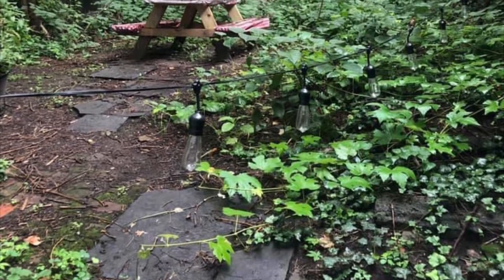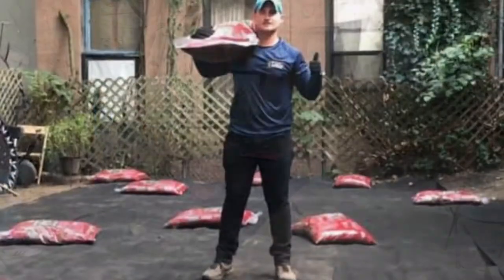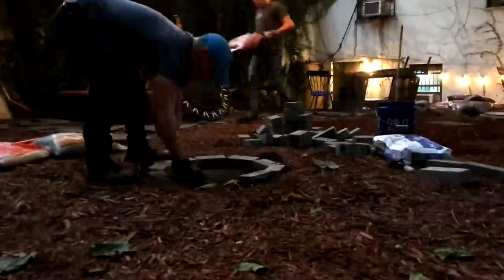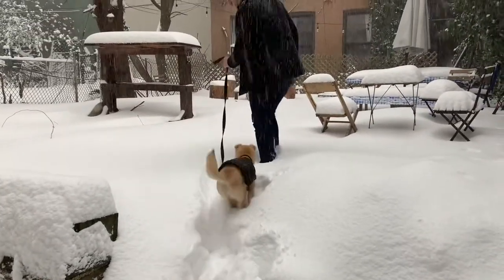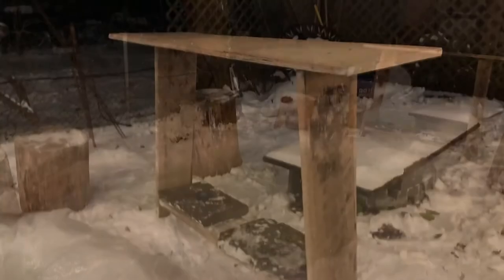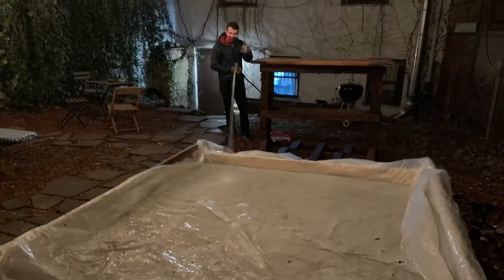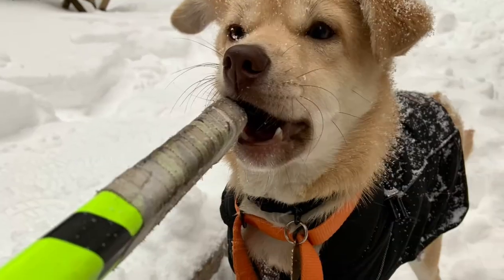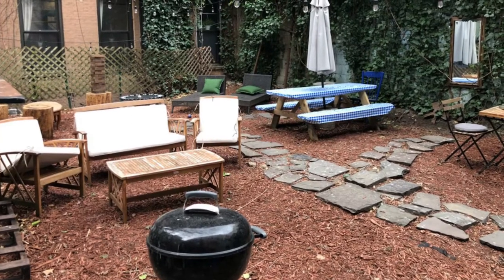Transforming An Overgrown Brooklyn Backyard Into An Oasis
A lot of work was required to transform our Brooklyn backyard into an epic space. This is a recap of the progress so far that includes a homemade bar, mini ice rink, and lucky stooping finds. Enjoy!